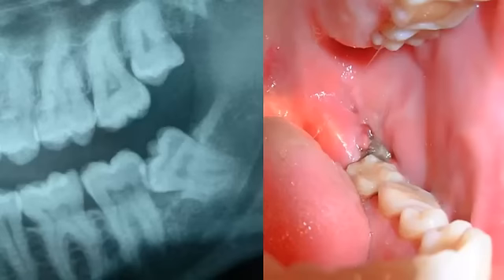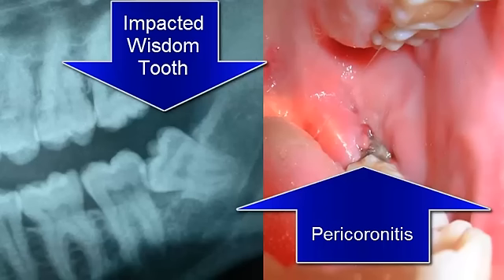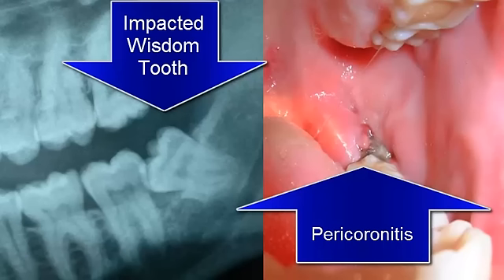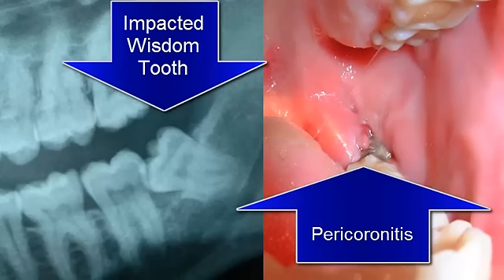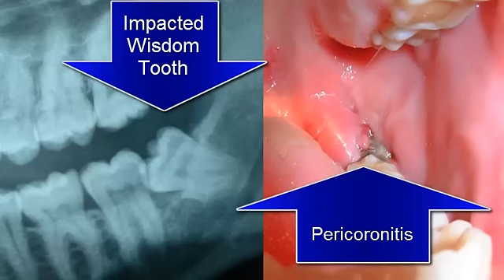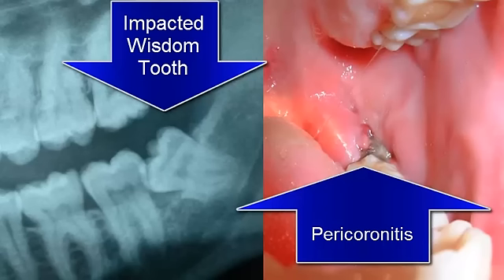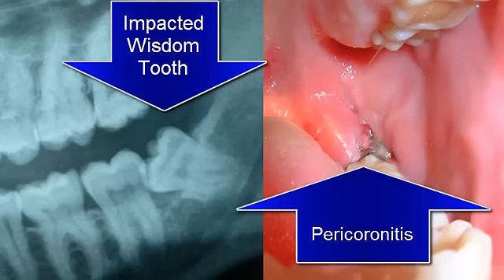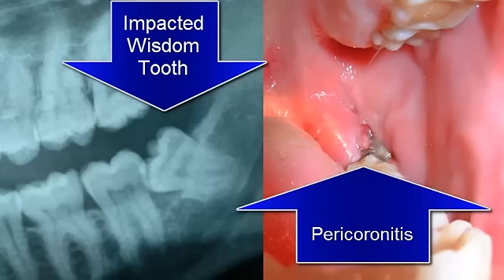Infected Wisdom Tooth and Pericoronitis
We discuss home remedies to relieve symptoms of impacted wisdom teeth infection or pericoronitis.  Wisdom teeth removal or wisdom teeth extraction is usually the best long-term solution, but EO Water or Electrolyzed Oxidizing Water can be used in the short-term to minimize pain and reduce infection.